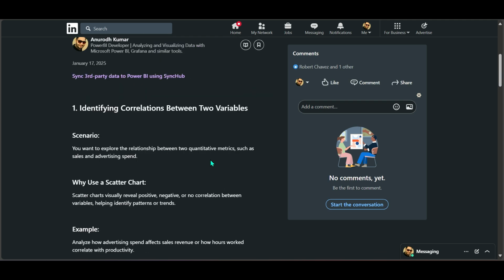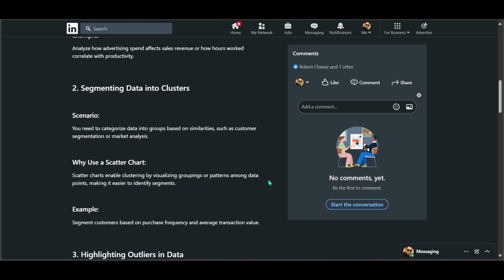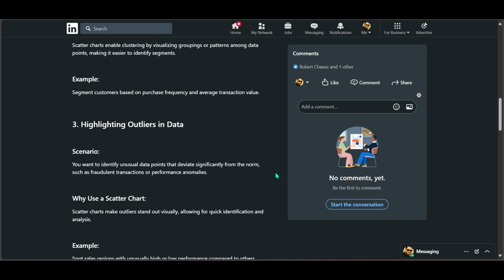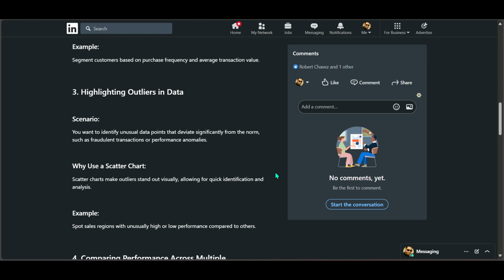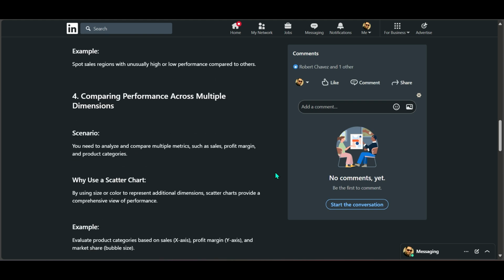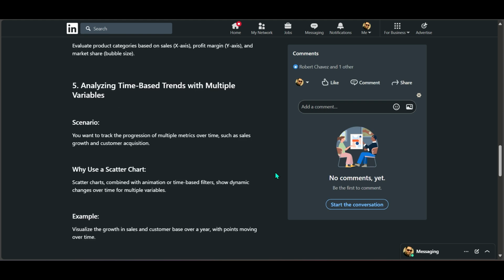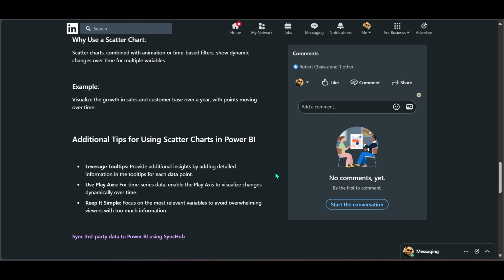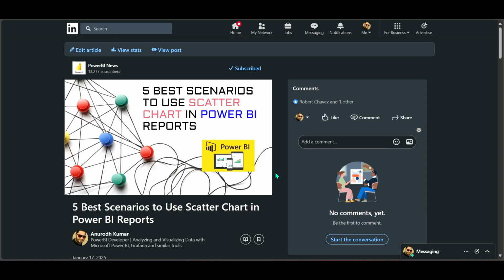5 Best Scenarios to Use Scatter Chart in Power BI Reports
Discover the top 5 scenarios where scatter charts in Power BI excel! From identifying correlations between variables to segmenting data into clusters, spotting outliers, comparing multiple dimensions, and analyzing time-based trends, scatter charts offer powerful insights for data analysis. Learn how to effectively use tooltips, Play Axis, and other features to maximize their potential. Perfect for uncovering relationships, trends, and anomalies in your datasets. Watch now and elevate your Power BI reports with this must-know visualization tool.